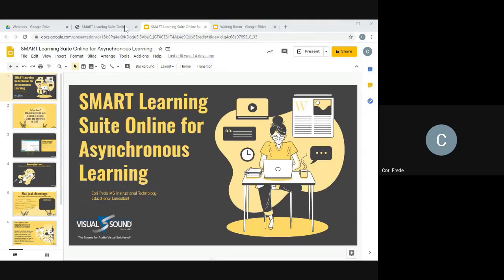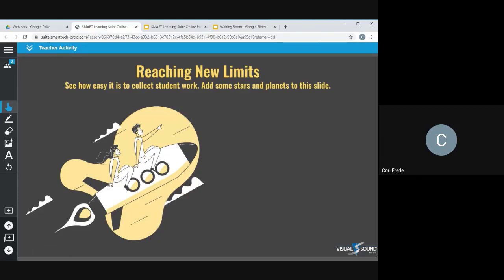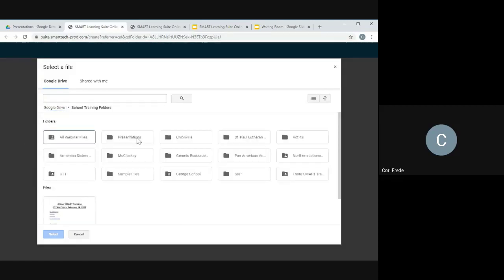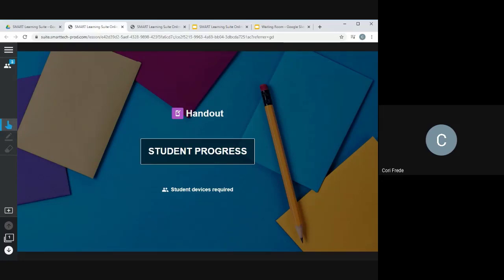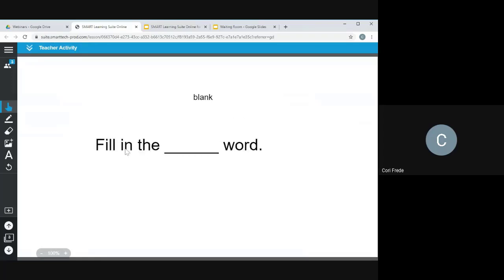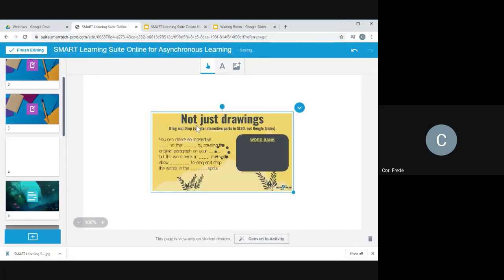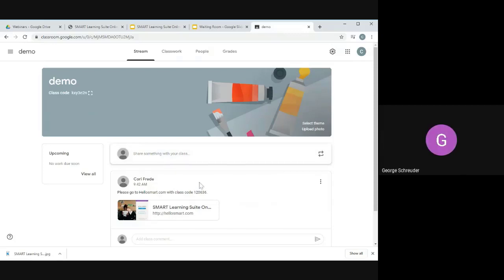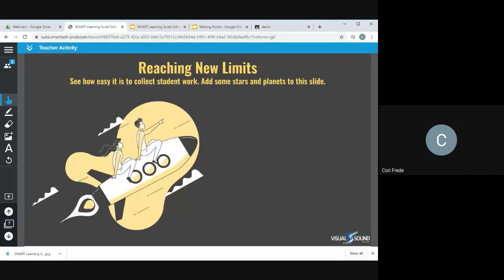SMART Learning Suite for Asynchronous Learning